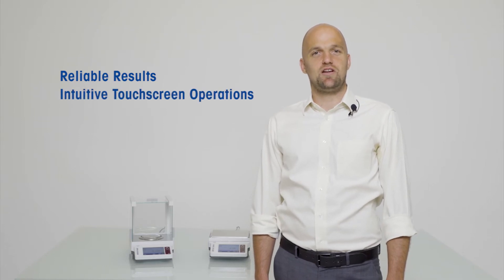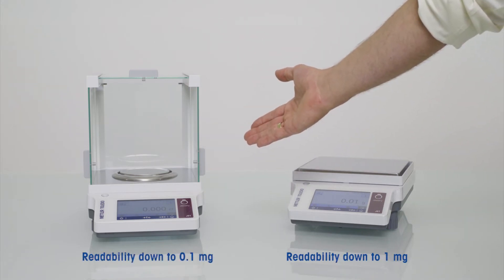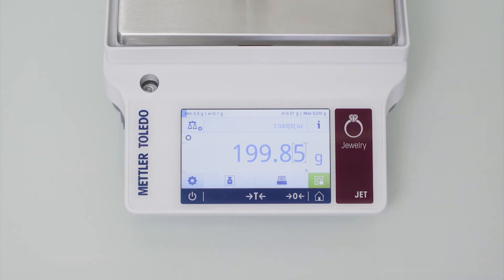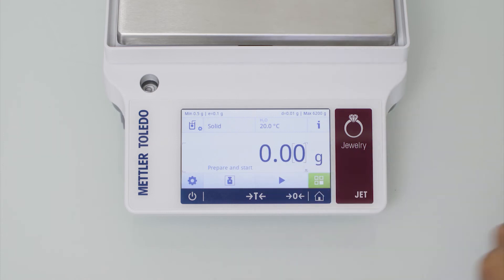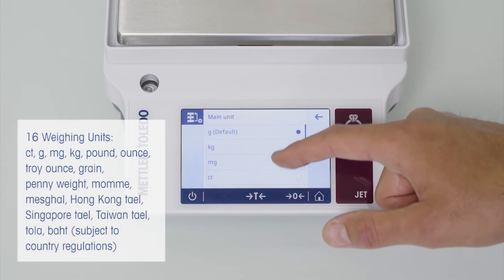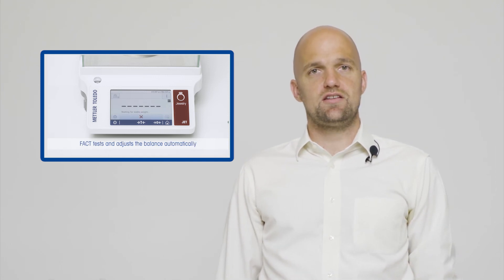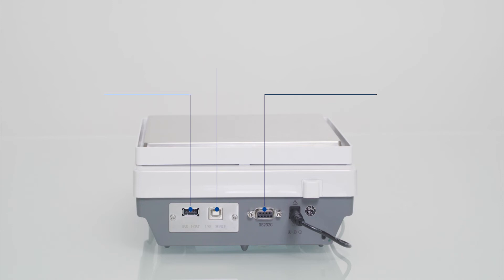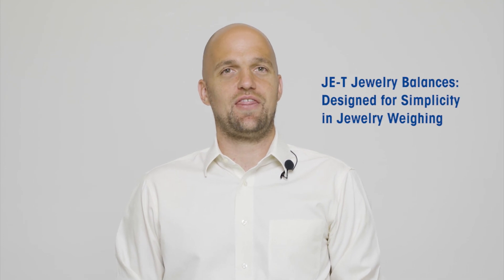JET Line Jewelry Balances - All the Essentials for Efficient Weighing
In this video, we introduce you to METTLER TOLEDO's JET line of jewelry balances. Enjoy a quick overview of the benefits of our easy to use, robust and affordable balances.

JET jewelry balances and scales deliver the accuracy you need for weighing diamonds, gemstones, gold and precious metals. Smart features simplify your daily jewelry weighing tasks, while high-quality design ensures reliable performance for years to come.

The large color touchscreen has bright, clear icons that are easy to read, even under the dazzling glare of shop lights. JET balances are easy to operate and intuitive.

Did you know that temperature changes can affect the weighing performance of your balance, for example in hot environments or air conditioned rooms? JET balances have built-in technology that automatically tests the balance for you, using its own internal weights to make needed adjustments to ensure accurate weighing.